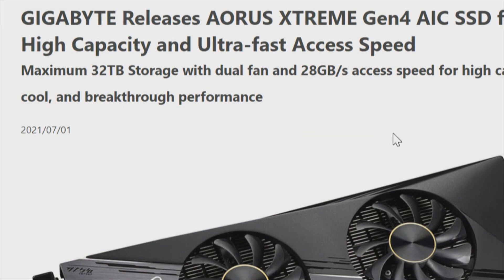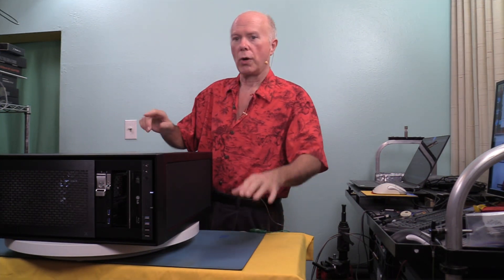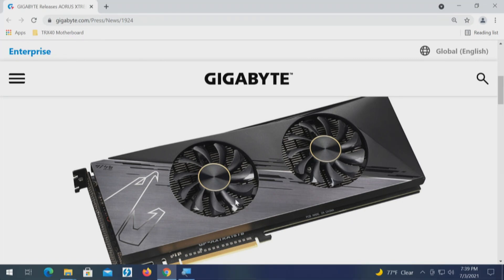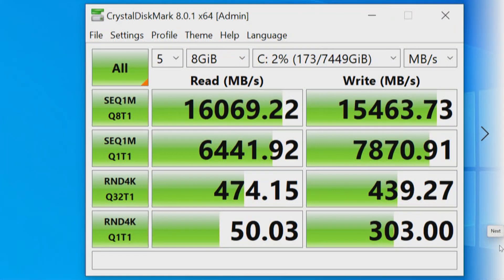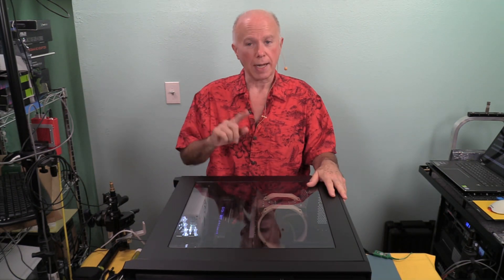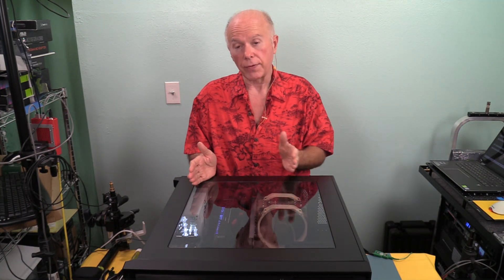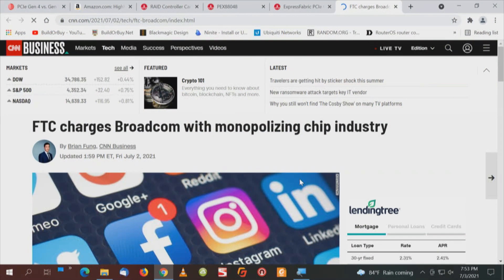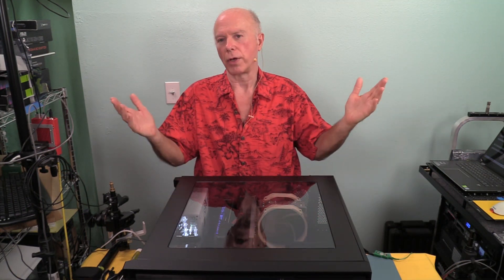Gigabyte Aorus Xtreme Gen4 AIC SSD Announced!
A New 8 Drive M.2 NVMe Bifurcated Add in Card! Gigabyte Aorus Xtreme Gen4 AIC SSD populated with 8 Gigabyte Aorus 7,000 MBps M.2 NVMe Drives.

Requires x16 PCIe Slot.
AIC is populated with 8 Gigabyte 4TB Aorus Gen4 7000MBps M.2 NVMe Drives with Phison PS5018-E18 controllers.

1. GIGABYTE Releases AORUS XTREME Gen4 AIC SSD for High Capacity and Ultra-fast Access Speed - News - GIGABYTE Global
2. PCIe Gen 4 vs. Gen 3 Slots, Speeds
3. PHISON Electronics Corp. - PS5018-E18
4. Broadcom MegaRAID Controller Cards
5. Broadcom PCIe Gen 4
6. Broadcom PEX88048
7. HighPoint Technologies SSD7540 PCIe 4.0 x16 8-Port M.2 NVMe RAID Controller
8. Gigabyte GC-4XM2G4 (AORUS Gen4 AIC Adaptor, Full PCIe 4.0, Advanced Thermal Solution for PCIe 4.0 SSD)
9. Gigabyte Aorus Gen4 7000s SSD 2TB PCIe 4.0 NVMe M.2, Nanocarbon Coated Aluminum Heatsink, 3D TLC NAND, SSD- GP-AG70S2TB
10. FTC charges Broadcom with monopolizing chip industry - CNN